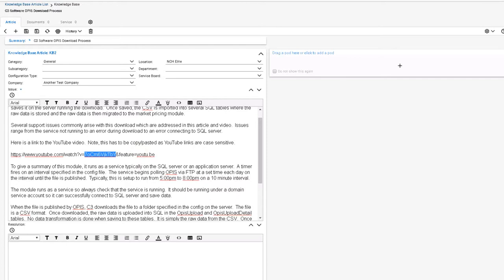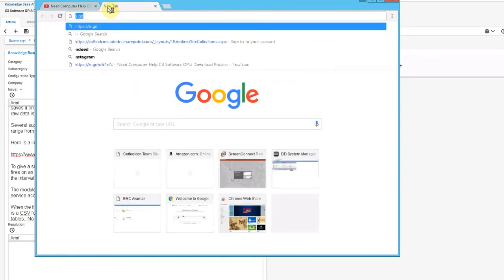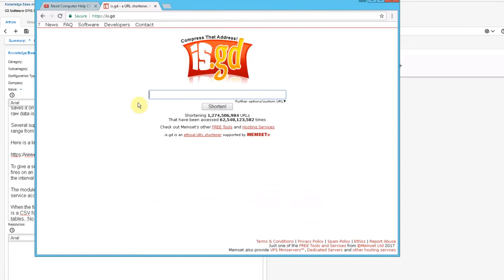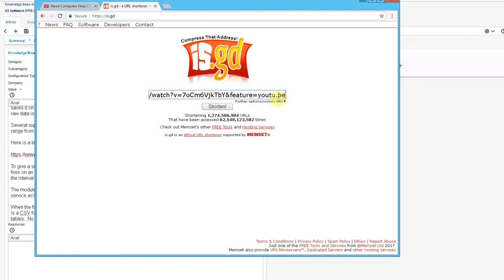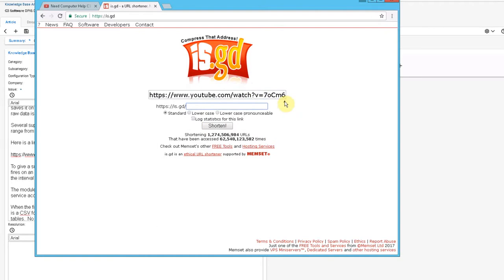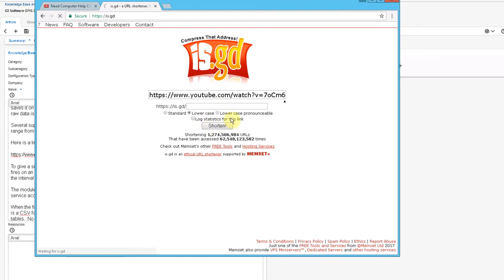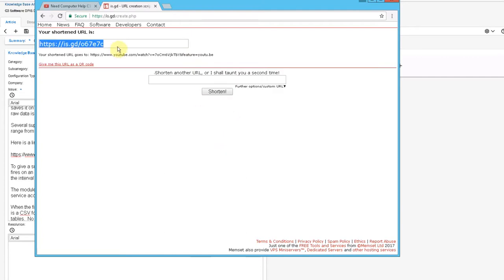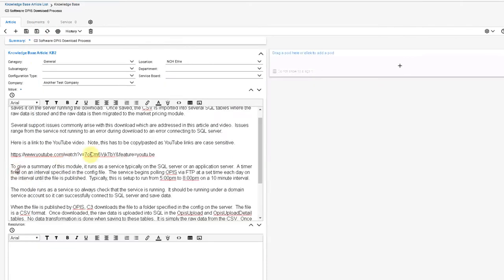Creating a case sensitive URL link for ConnectWise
Case sensitive URL for helpdesk systems.

One of the issues we have experienced in ConnectWise is pasting a case sensitive URL or hyperlink into a knowledge base article.  YouTube videos for example create a case sensitive link with upper case and lower case letters in the link.

ConnectWise converts a hyperlink in a knowledge base article to all lower case automatically therefore making the link non functional.

In this video, we use is.gd to transpose the link to an all lower case link which redirects to the original YouTube video correctly.

Need Computer Help is an IT services provider in Houston, TX.  We utilize ConnectWise as our professional services automation (PSA) system for helpdesk ticketing, invoicing, quoting, and customer relationship management.